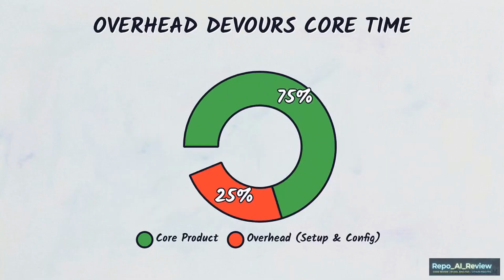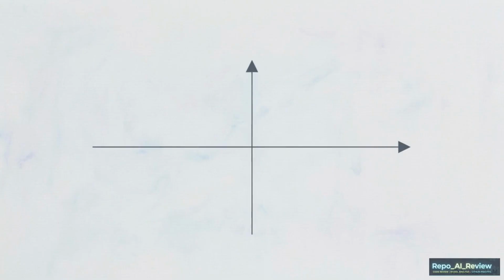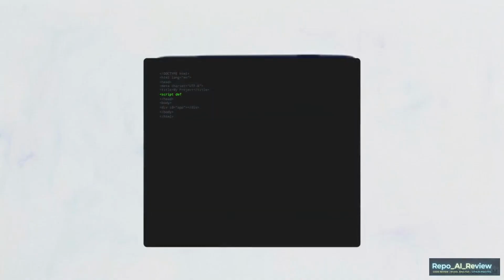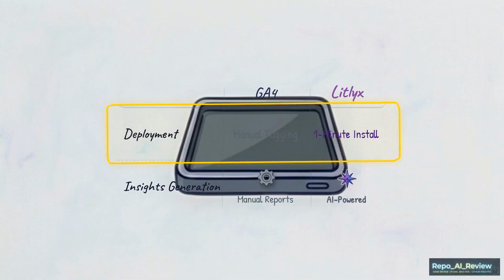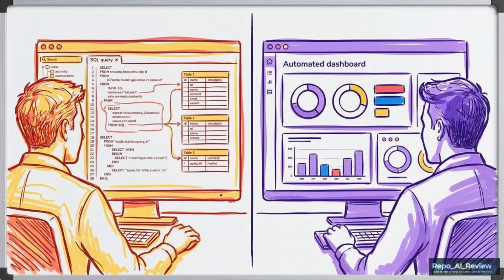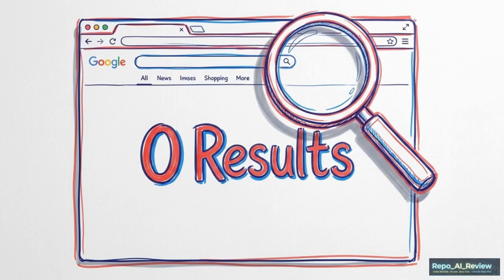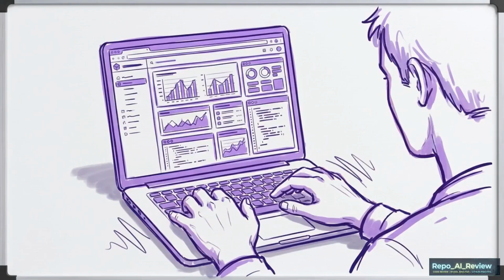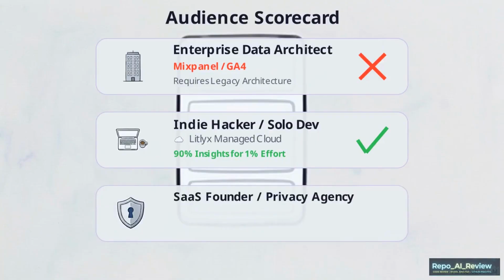Litlyx: The 1.7K+ Star AI Analytics Tool Replacing Google Analytics [2026]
```text
Ditch Google Analytics 4. Meet Litlyx, the open-source, AI-powered analytics dashboard that sets up in 30 seconds. Fully self-hostable, GDPR-compliant, and built for developers. See why 1.7K+ developers are starring this repository on GitHub!

What you'll learn in this video:
0:00 - The Analytics Complexity Problem
0:57 - Meet Litlyx: Cookie-Free Analytics
1:41 - 30-Second Setup (One-Line Script)
2:19 - AI-Powered Dashboard Deep Dive
2:55 - Custom Event Tracking & Community
3:36 - Self-Hosting with Docker
4:12 - Who Should (and Shouldn't) Use Litlyx
5:05 - Final Verdict & Call to Action

### Pinned Comment
```text
Are you still using Google Analytics 4, or have you switched to privacy-first alternatives like Litlyx or Plausible? 👇